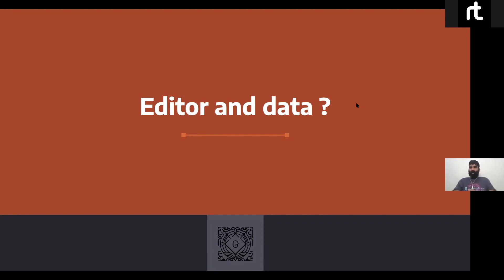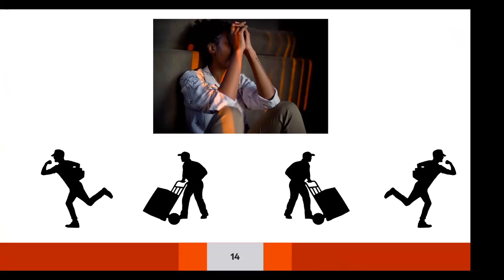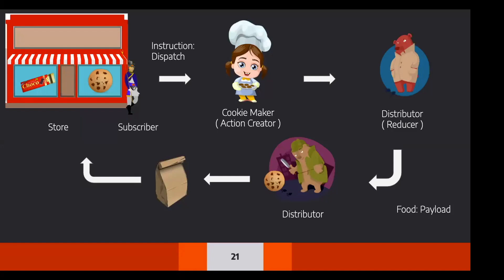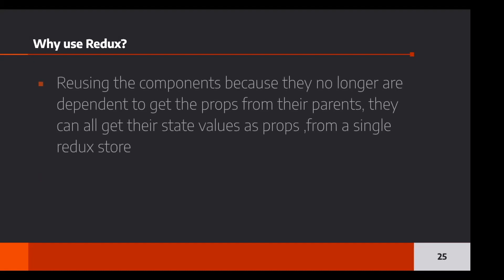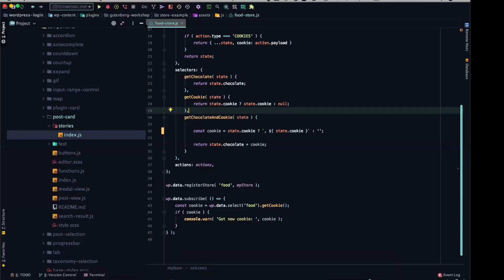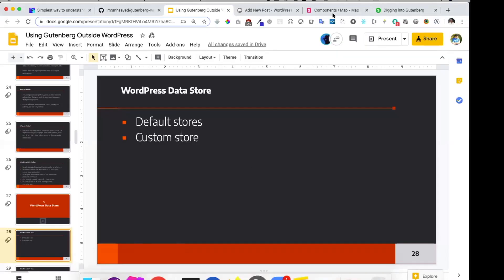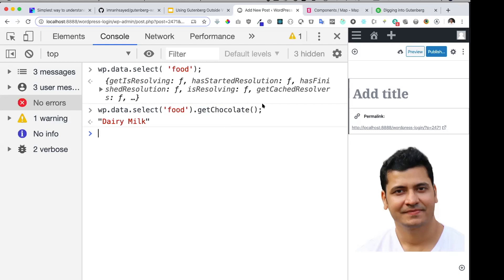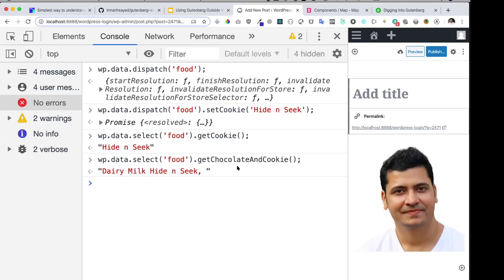#3 Redux Crash Course | WordPress Data Module | custom store | redux react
Social Links